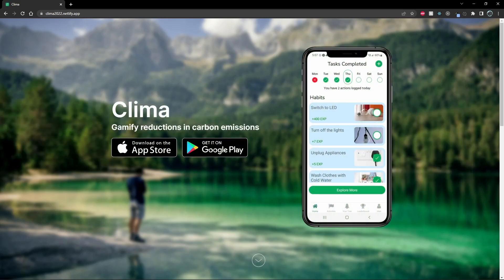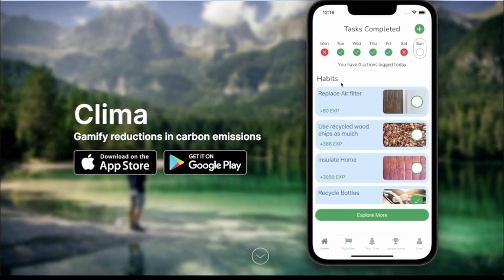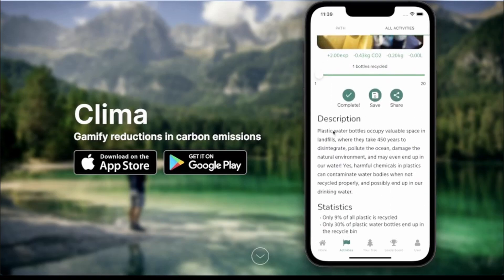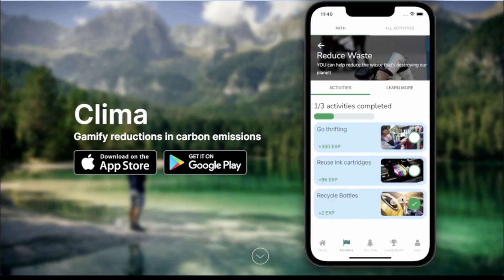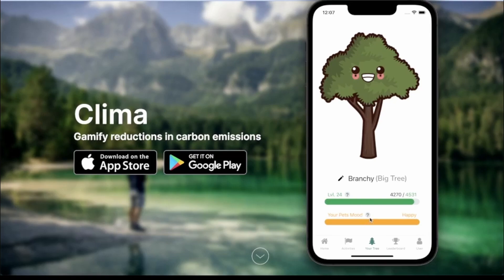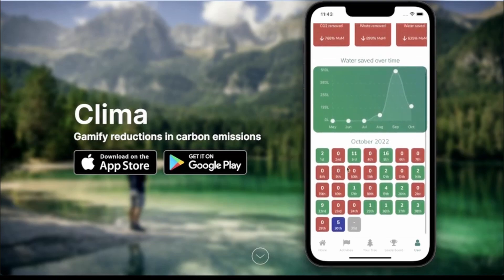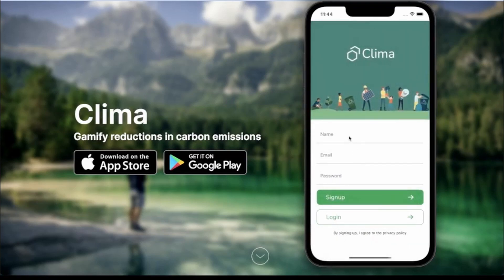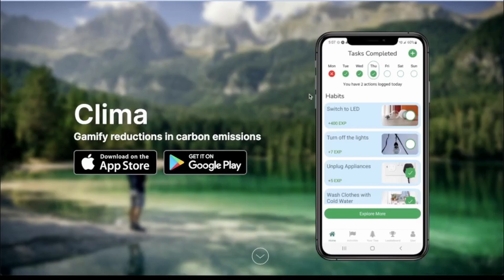Clima - 2022 Congressional App Challenge MD08 Submission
An app that gamifies reductions in carbon emissions.